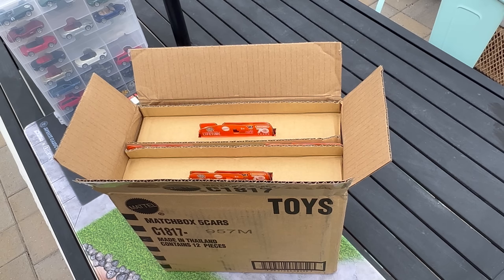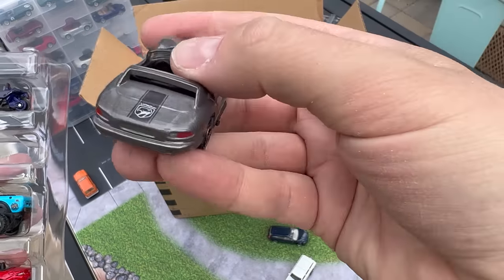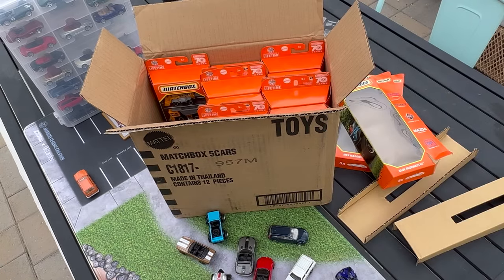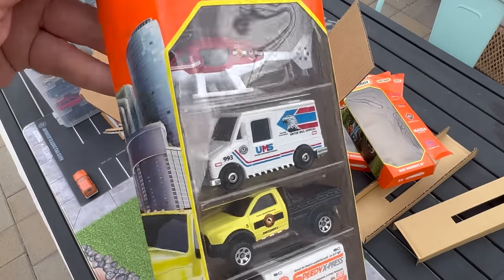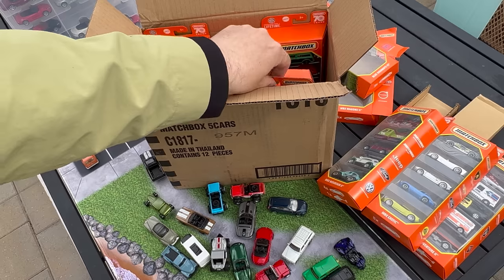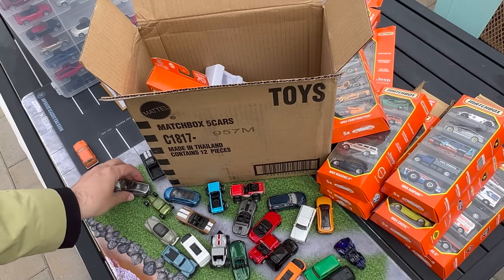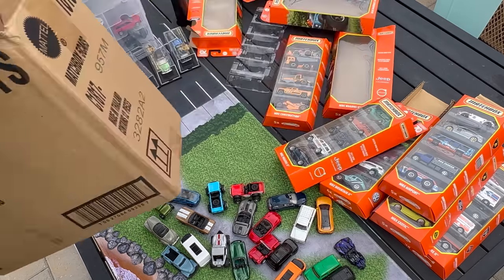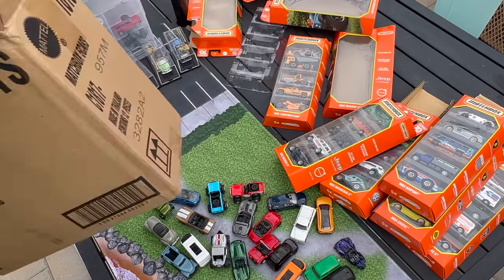Lamley Unboxing: Opening an entire Matchbox 5 pack Master Case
Matchbox Monday returns with an EPIC unboxing, opening a master pack of 5-packs and adding what I want to the collection.  Sit back and enjoy.